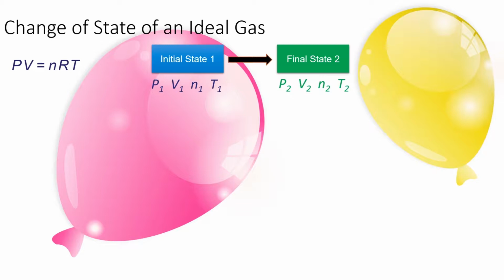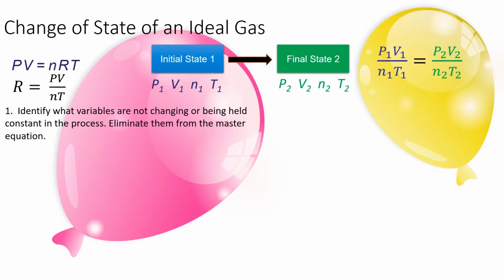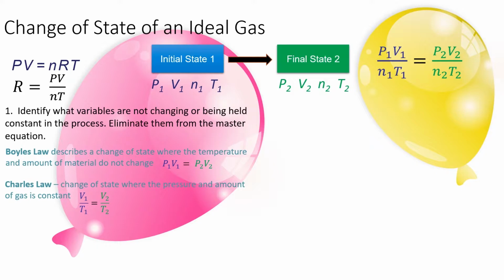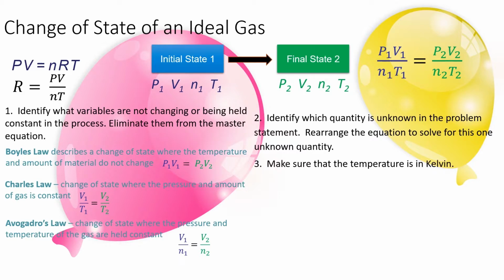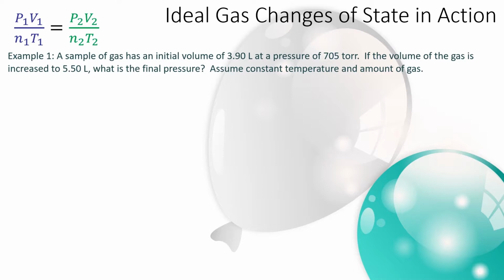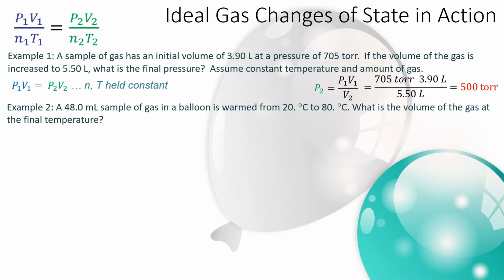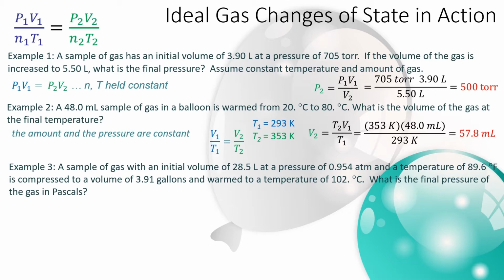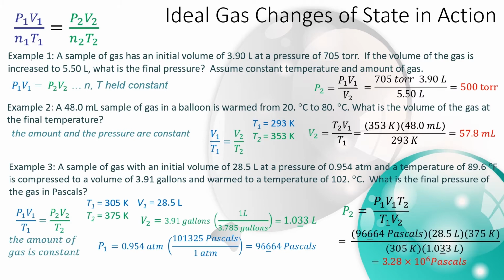48 Physical Processes II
This lecture looks at how to compute changes of state of ideal gases.
- Deriving the Master Equation for use in ideal gas changes of state
- Boyle’s, Charles’, and Avogadro’s Laws
- Calculating for an unknown variable in Ideal gas changes of state problems